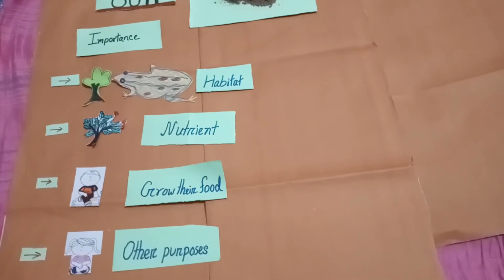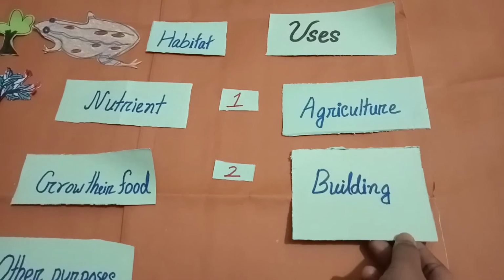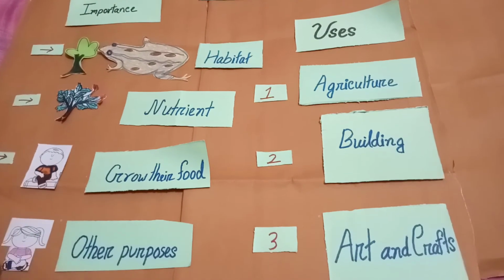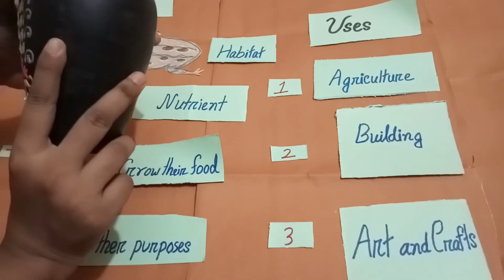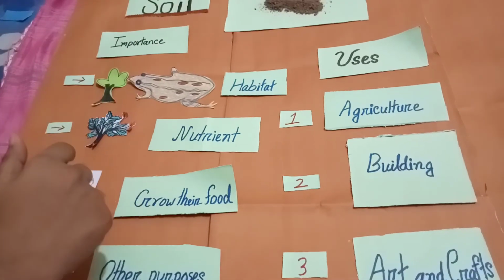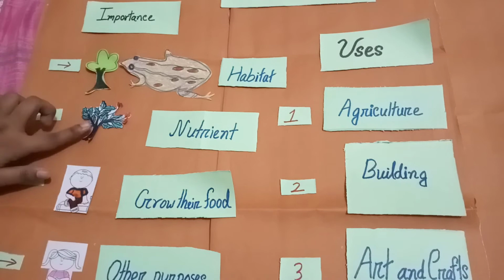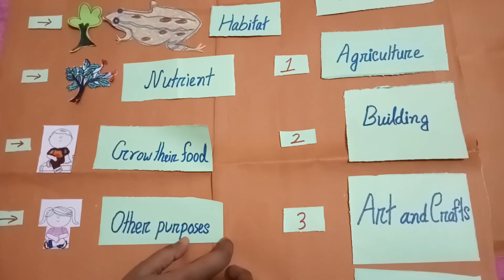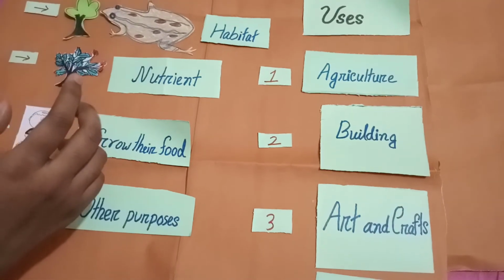class 4, science, chapter no : 3, chapter name : soil , lecture 1, date:06.06.20